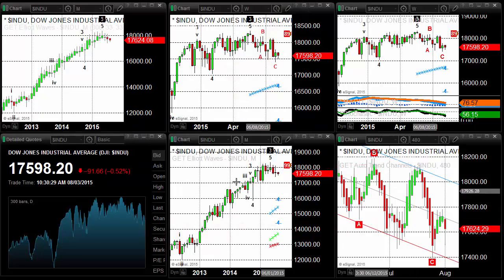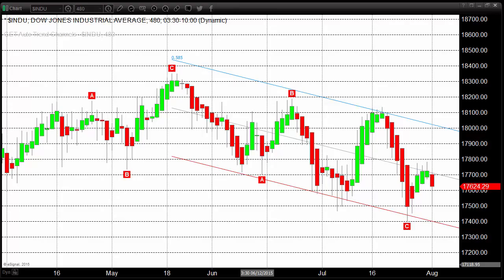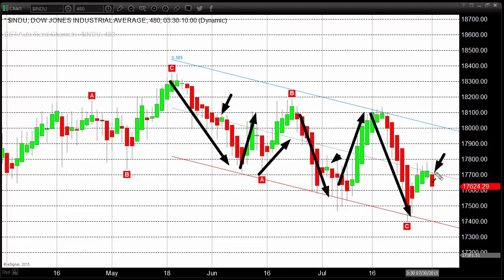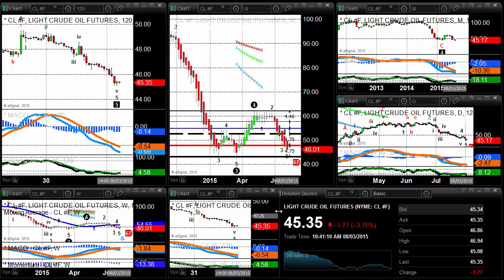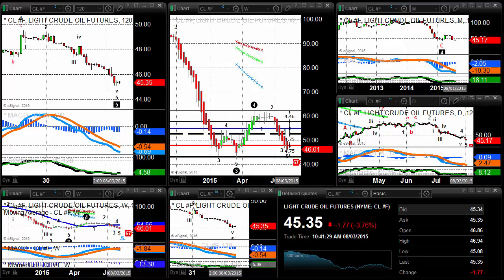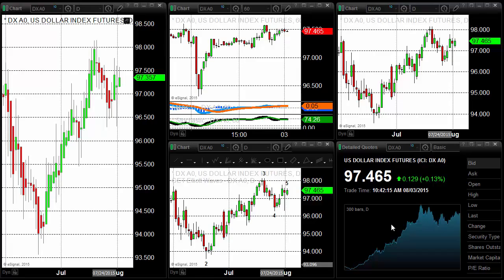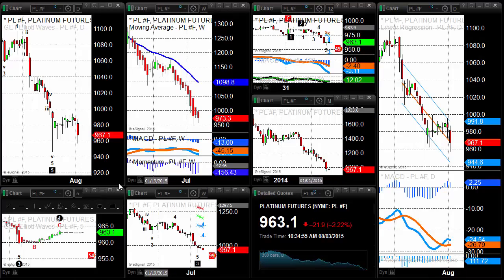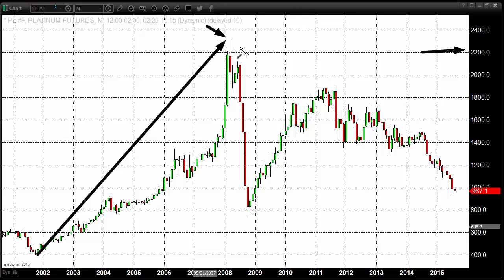August Starts With A Big Thud, Gold Leading The Way - 08/03/2015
In a broad indication of how low in esteem gold is held right now, even after a nearly 20% sell-off in Greek equities as their bourse re-opened, the yellow precious metal fell significantly today.